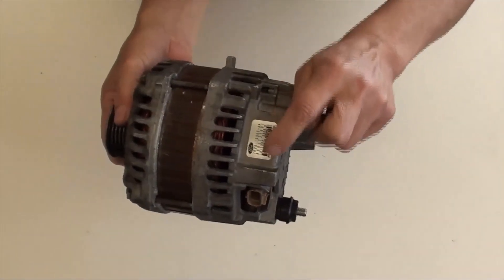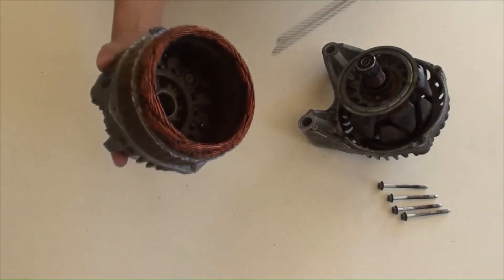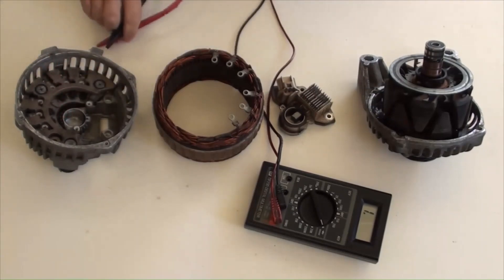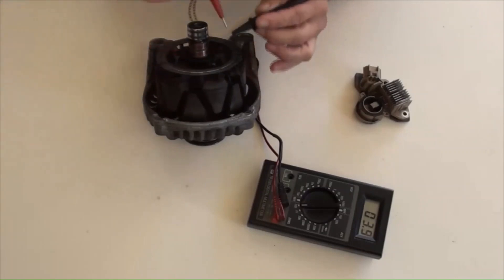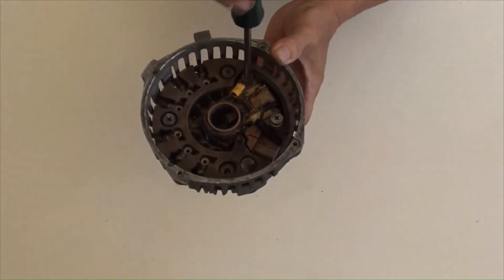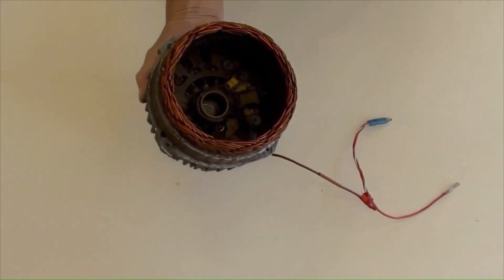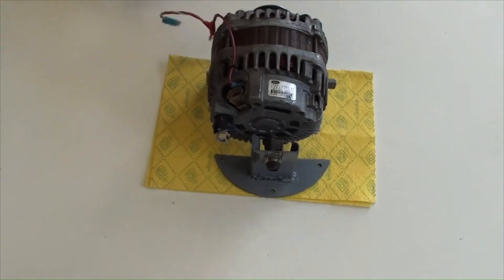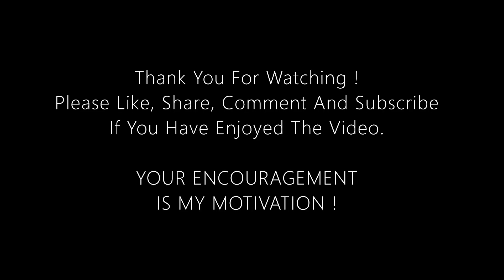How To Test and Disassemble A Car's Alternator?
There are the ways to diagnostics a car's alternator however the content in this video will be showed:  How to use a multi meter to test an alternator with no charging problem and to do basic disassemble it in the practical way.  Step by step in details.